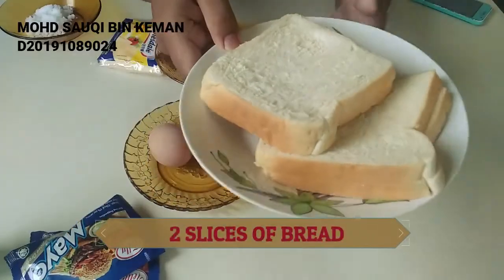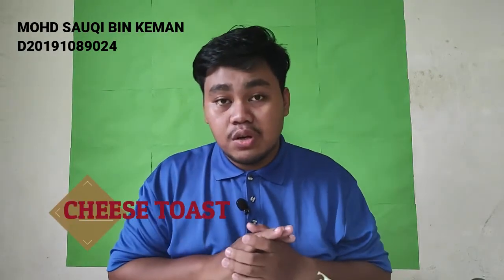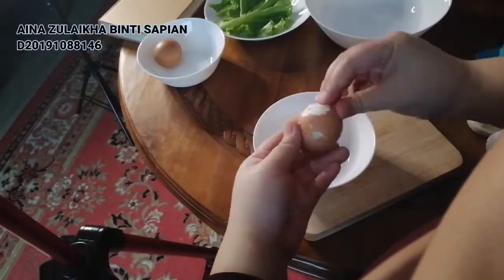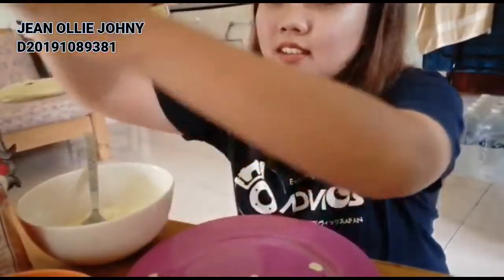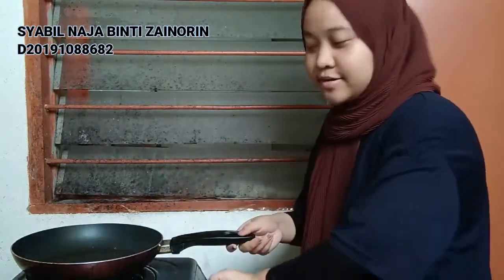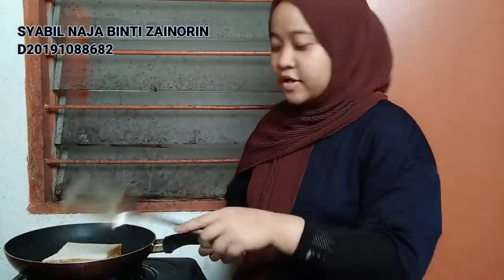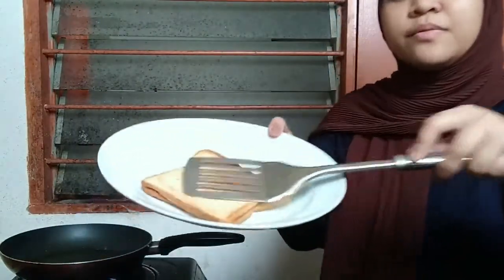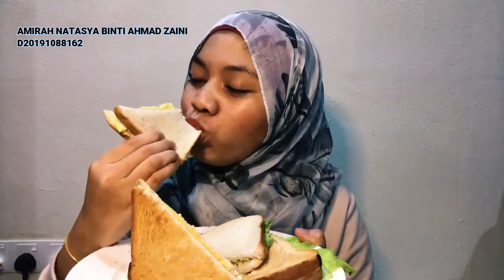Egg Sandwich and Cheese Toast Demonstrative and Reflection Video English Proficiency 3 BIU2032